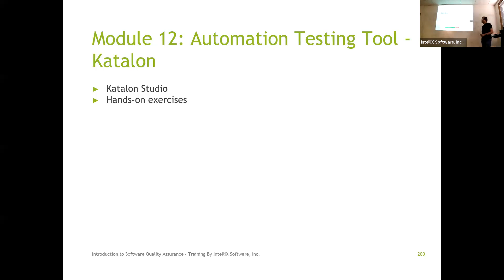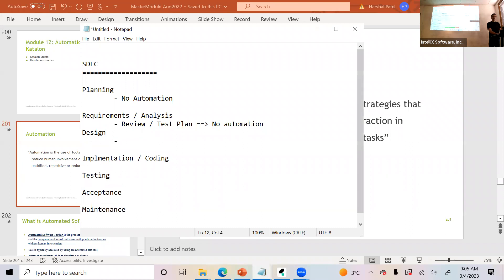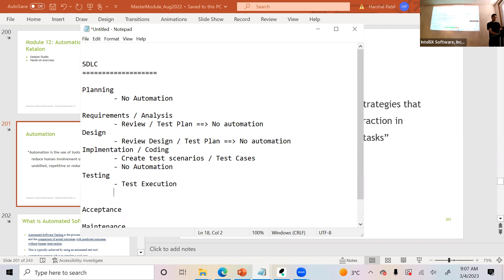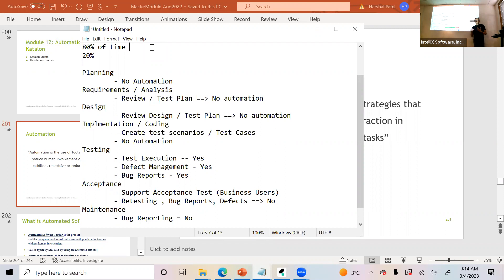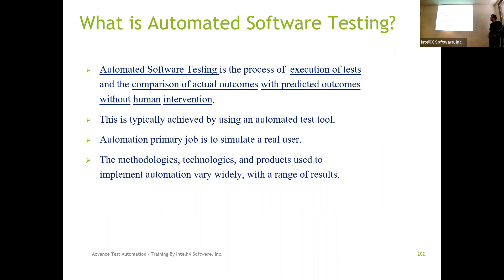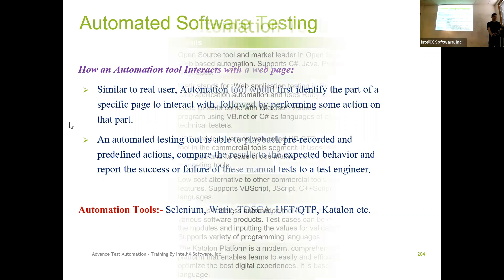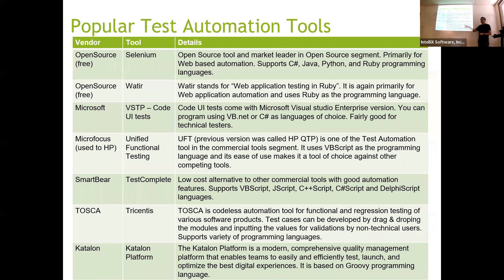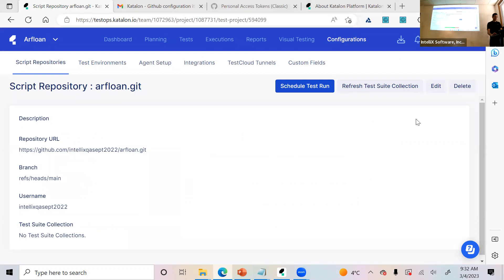Katalon Studio Test Automation for Beginners | Test Automation Concepts